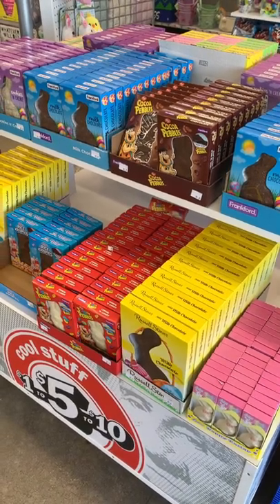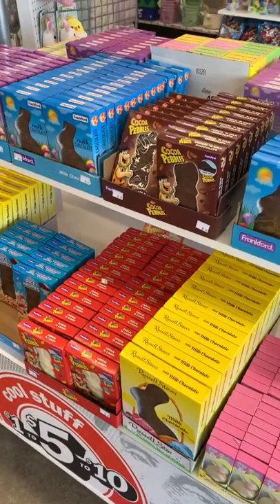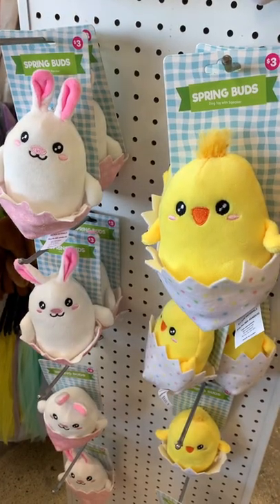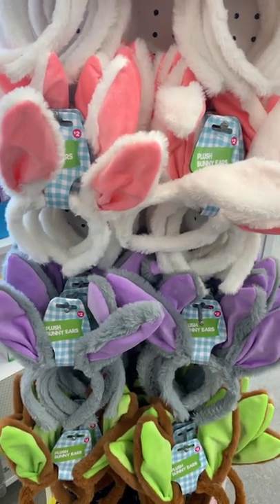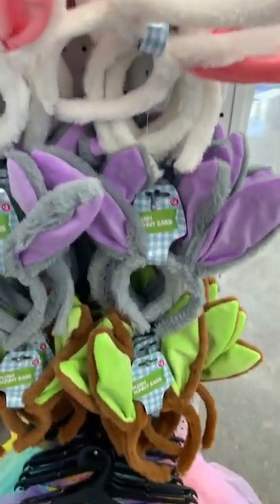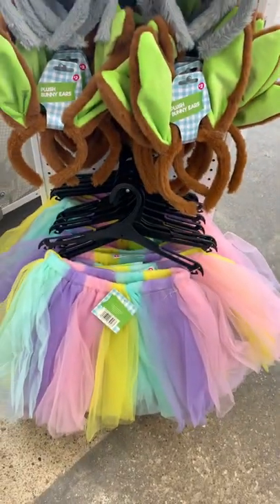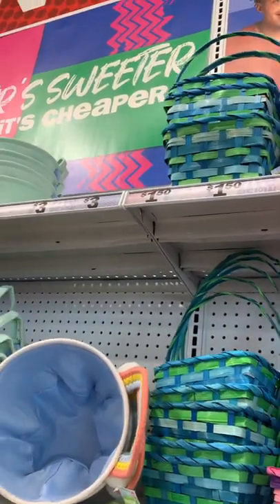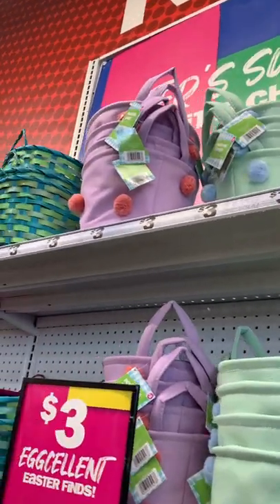🐣 Easter Finds at Five Below‼️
Come with me to Five Below as I found so many new finds!